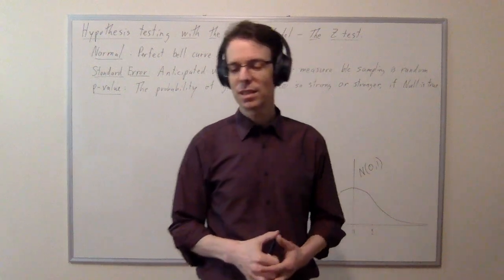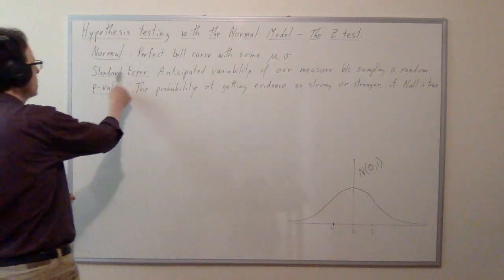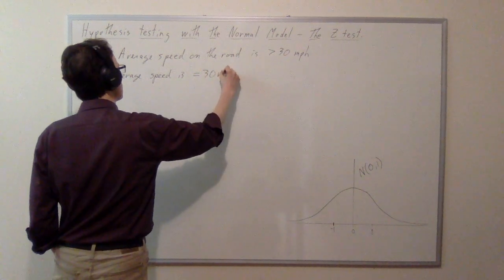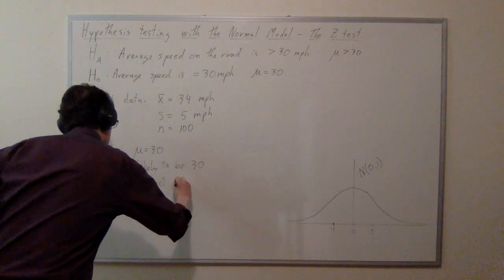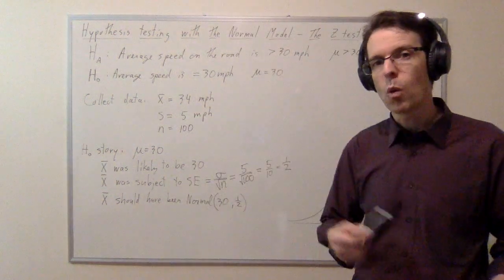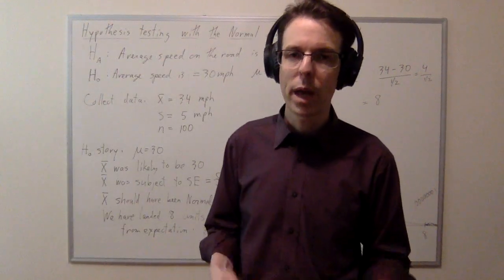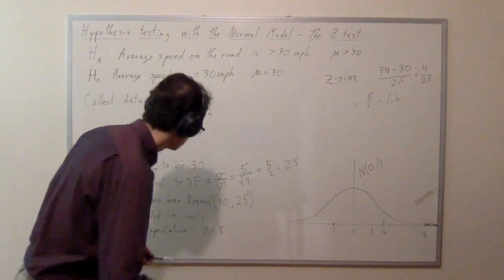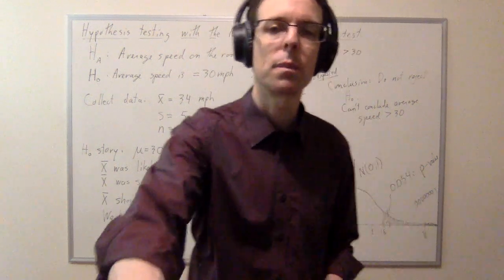Z test for a mean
Combining standard error and a null hypothesis, we predict the null outcomes with a normal distribution in a test we call the Z-test.